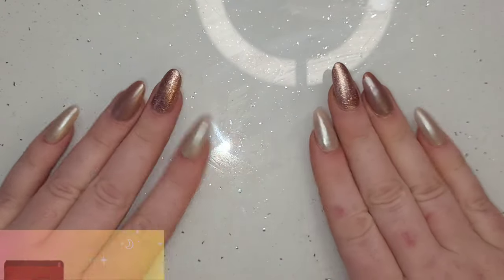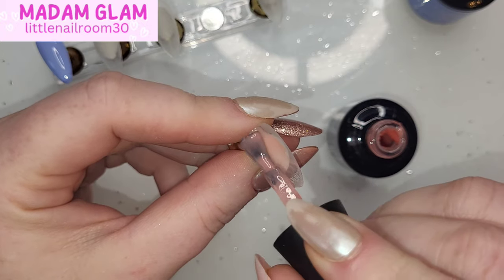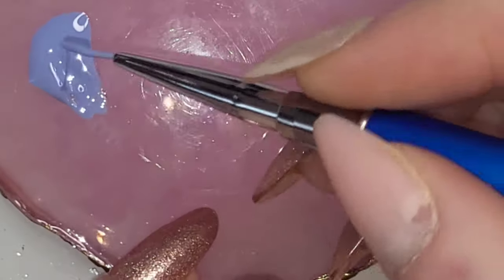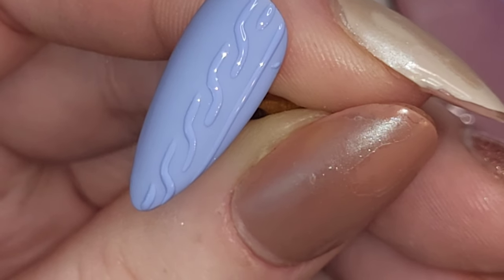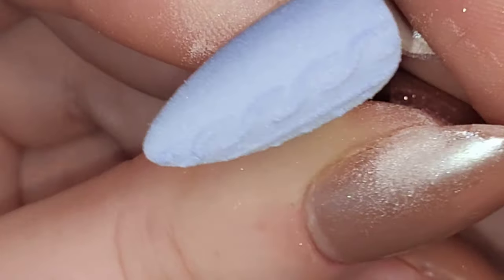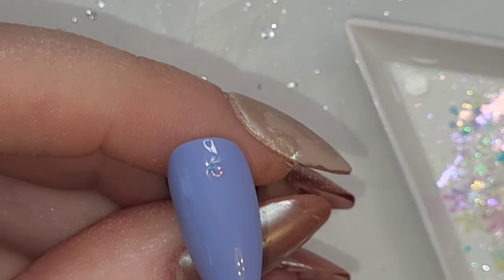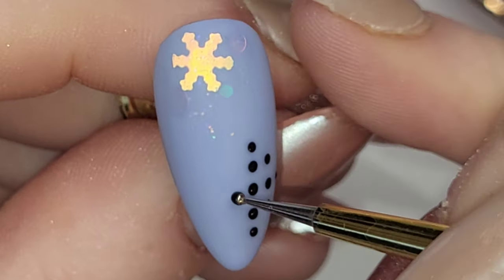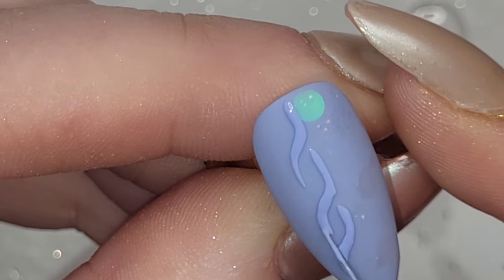❄️ Winter Gonks ❄️ Christmas Nail Art ❄️ Sweater Nails ❄️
Amazon Storefront